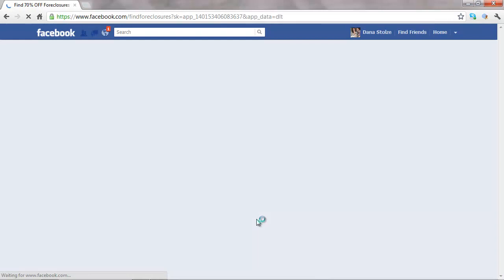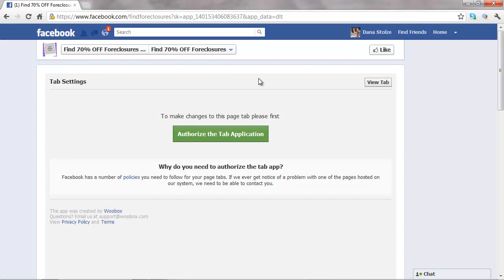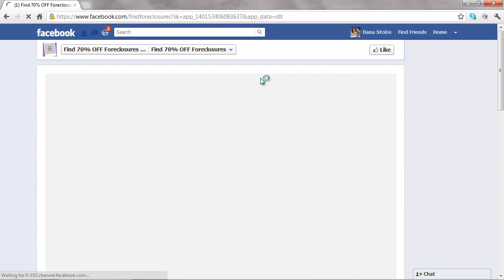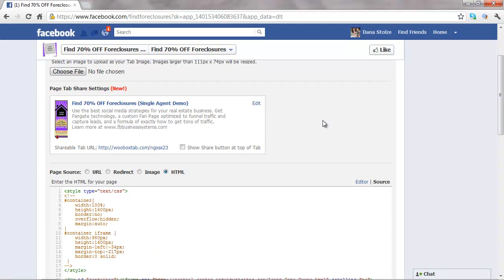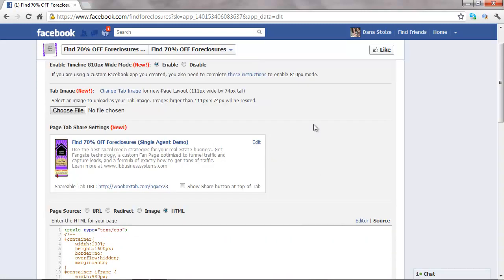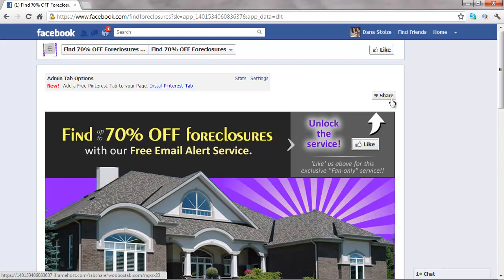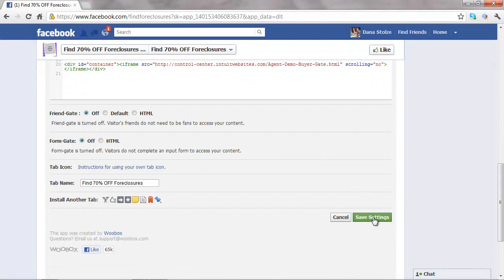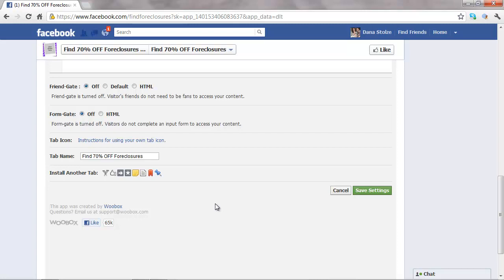Understanding Your Fangate Software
Understanding your fangate software on your Facebook Fan Page.